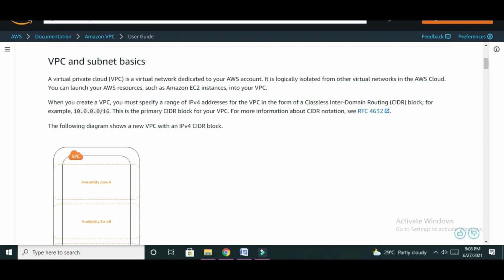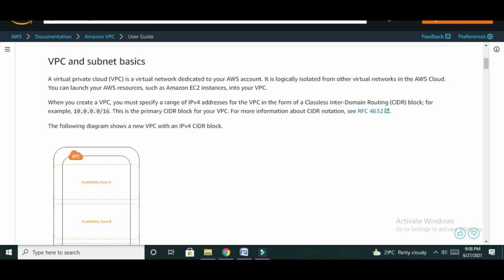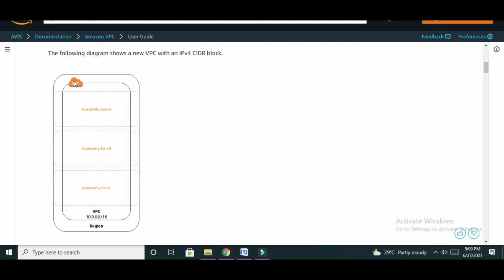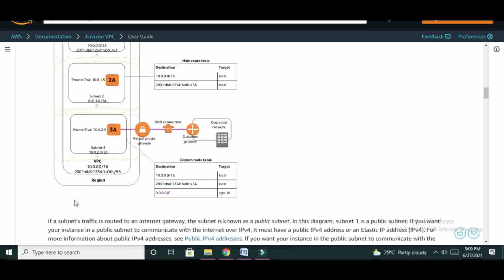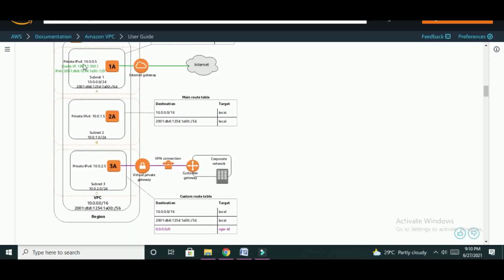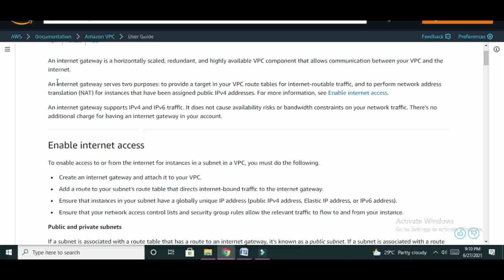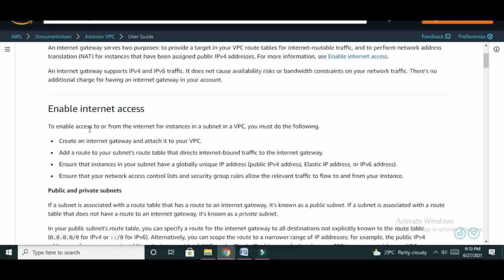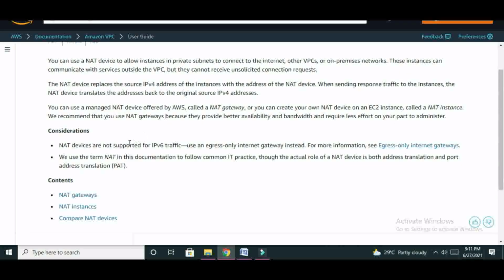Cloud Practitioner Session 11